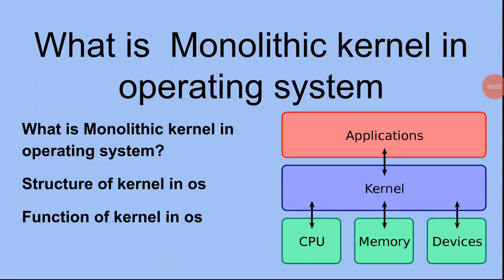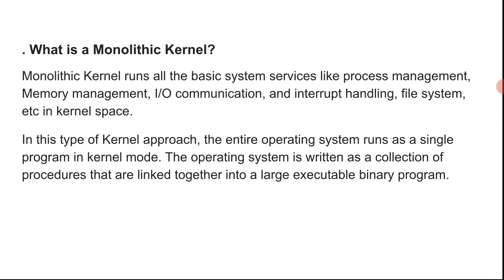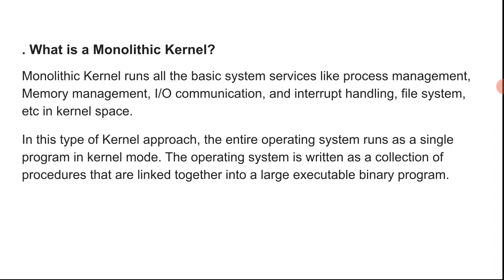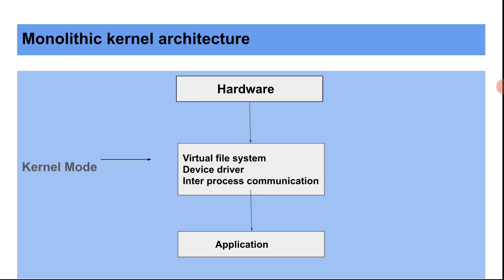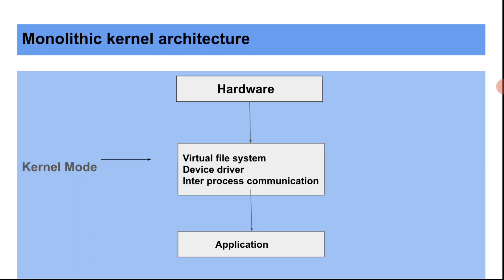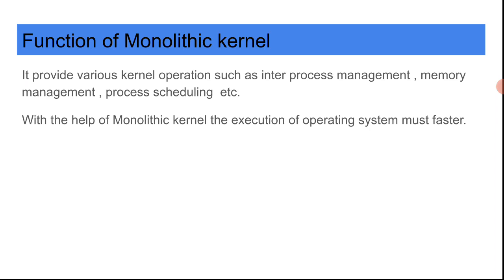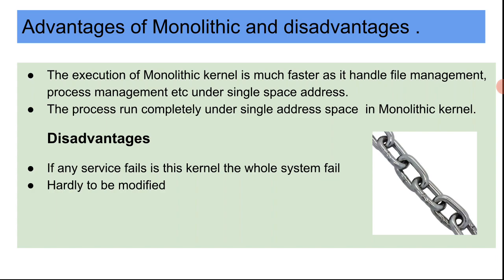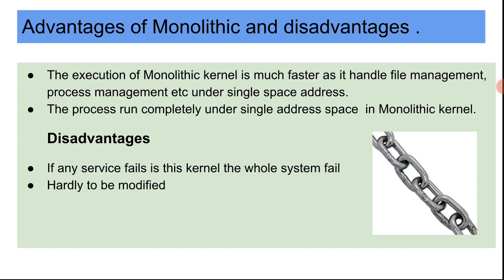Monolithic kernel explain with digram Types of Kernel, os tutorials by Digitalsoftecs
operating system tutorials
os
what is the monolithic kernel in the operating system?
types of kernel
structure of kernel in os
the function of the kernel in the operating system

the function of the microkernel os
advantages of microkernel
The core of the OS
Central component
System kernel
Operating system kernel
Resource manager
Memory management
Process management
Device driver manager
Interprocess communication
Security manage
Microkernel architecture
Operating system design
Interprocess communication
Kernel modules
System stability
Security
Performance optimization
Device drivers
Message Passing
Virtualization.

Monolithic kernel
what is a monolithic kernel?

advantages of microkernel
Central component
System kernel
Operating system kernel
Resource manager
Memory management
Process management
Device driver manager
Interprocess communication
Security manage

Microkernel architecture
Operating system design
Interprocess communication
Kernel modules
System stability
Security
Performance optimization
Device drivers
Message passing
Virtualization.